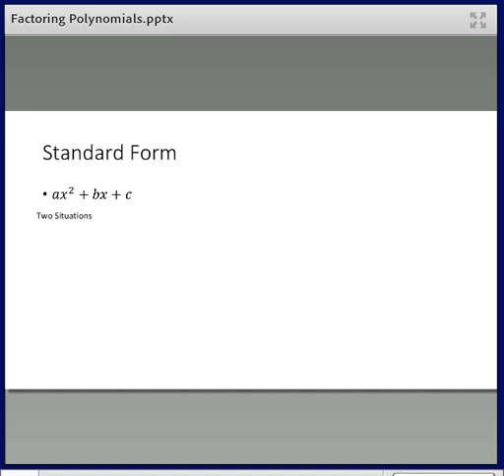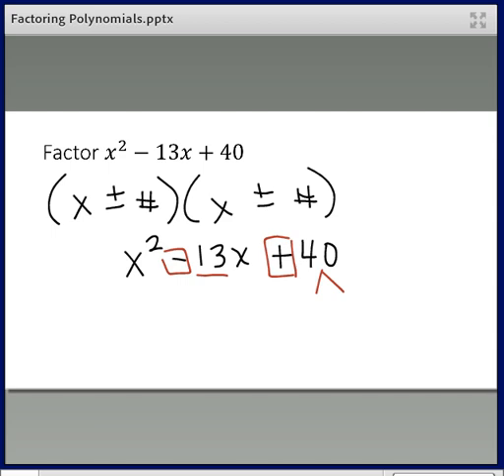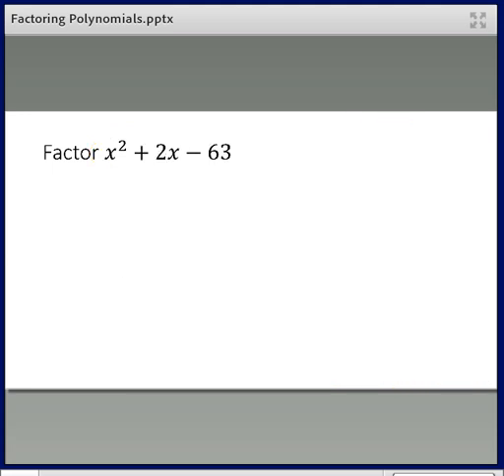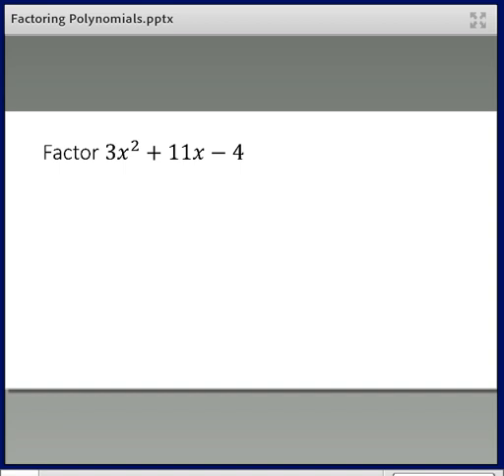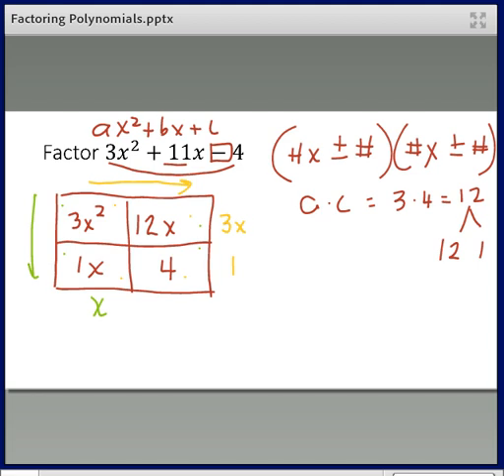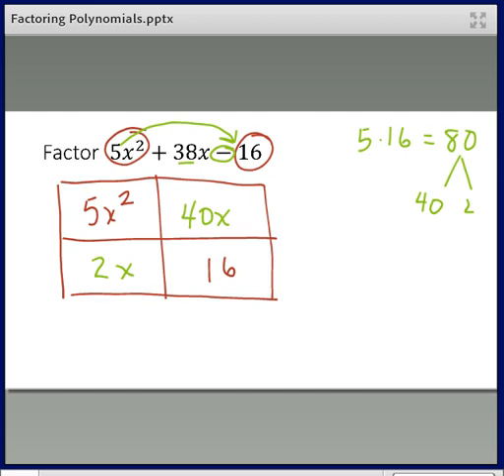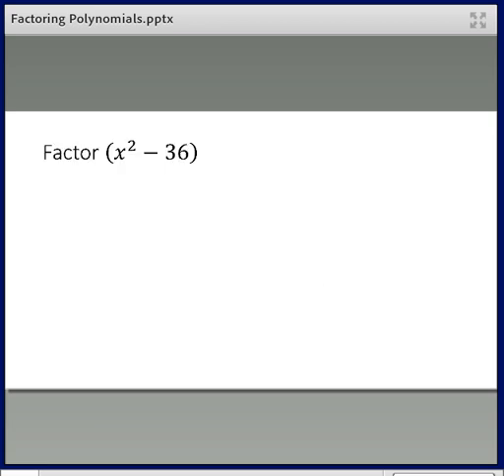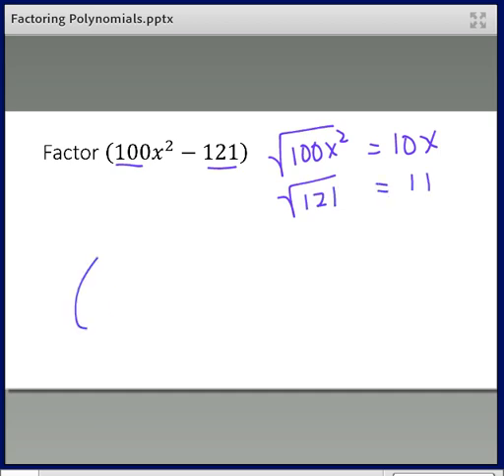Factoring Polynomials Intermediate Part B 0 0